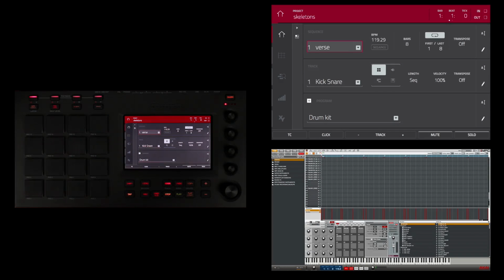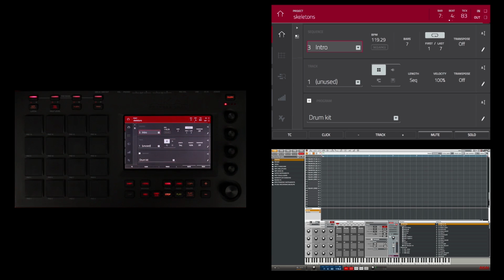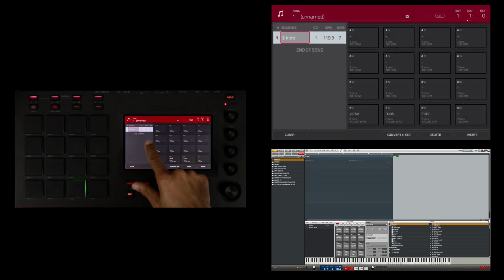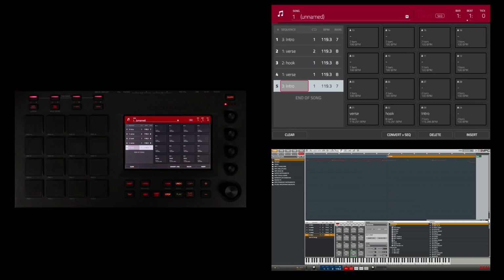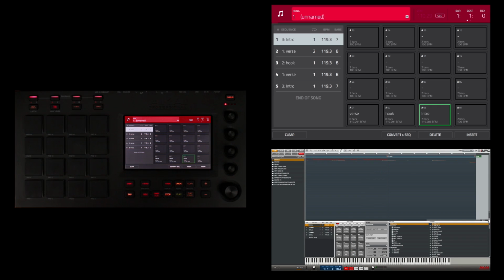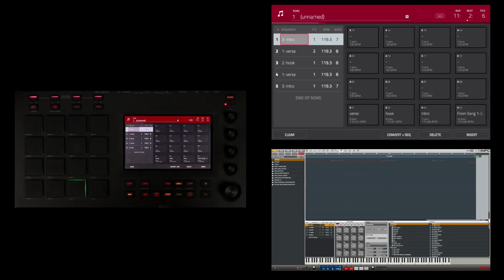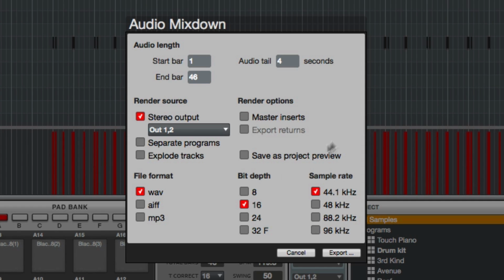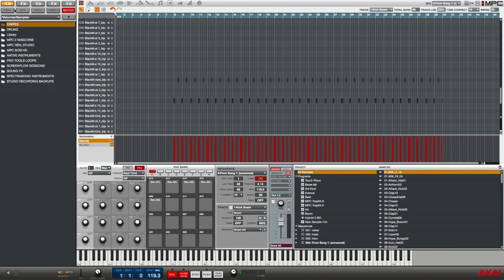MPC Academy: Touch Workflow Pt. 8 - Song Mode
In Part 8 of the Touch Workflow video series we look at Song Mode. In this mode, we arrange our sequences into one track and export an audio file of our work.